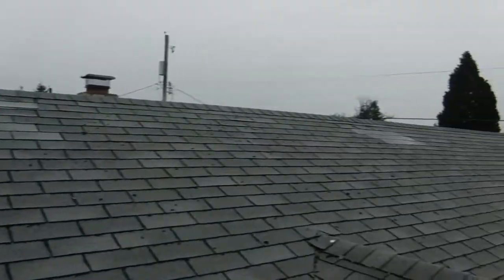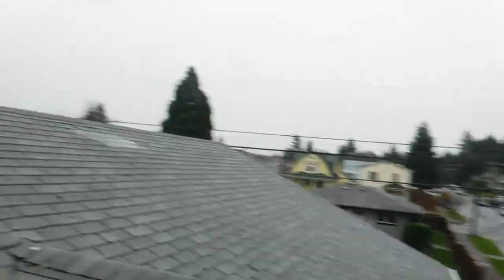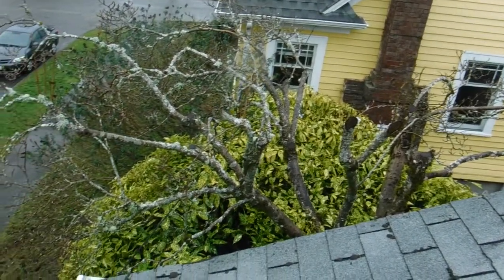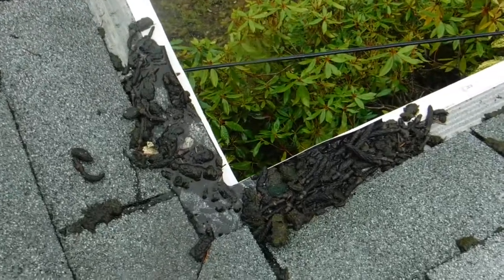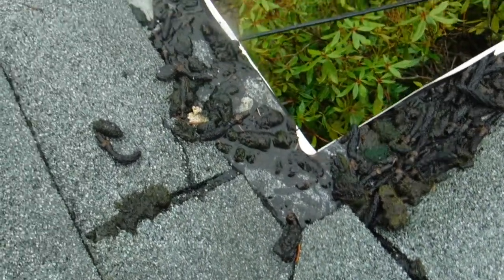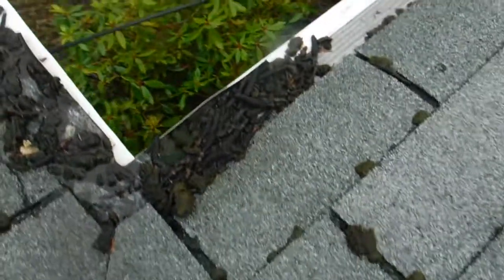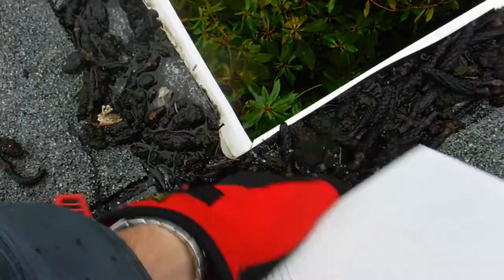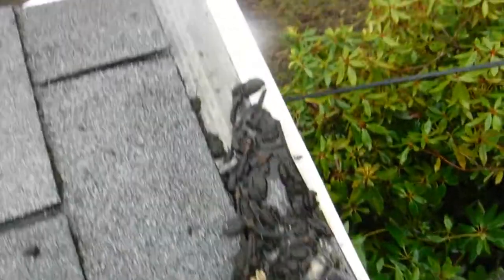Leaffilter gutter guard in Tacoma, WA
Best possible scenario for a gutter guard - NO TREES. Still failed!

Find a system that works with pine and fir needles 9and everything else)